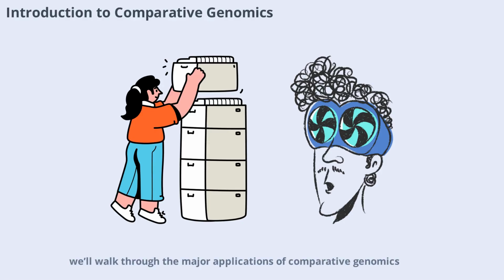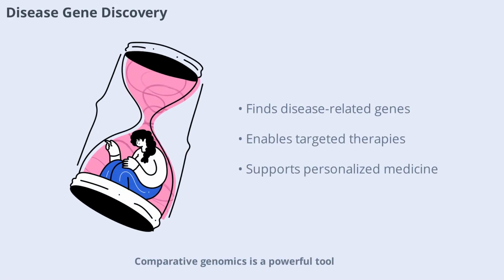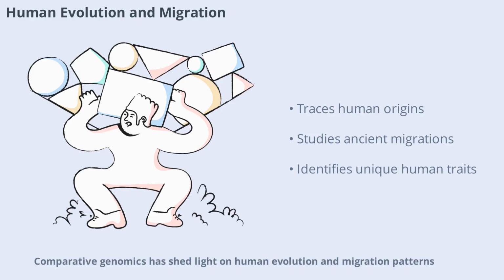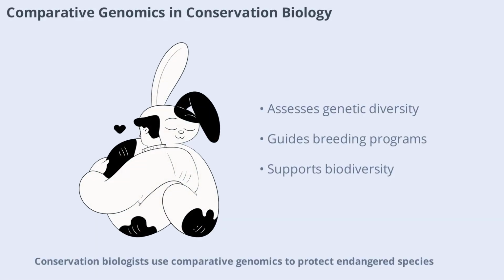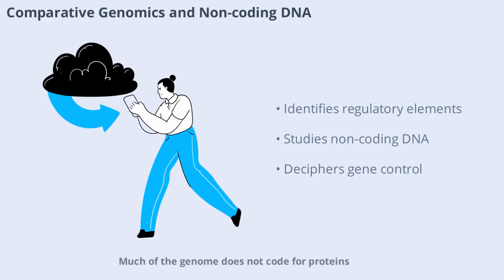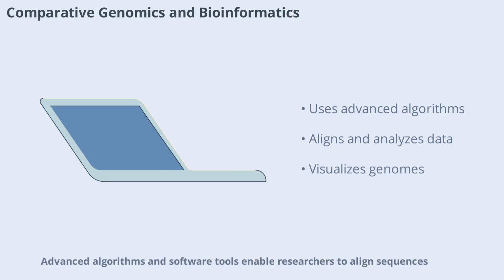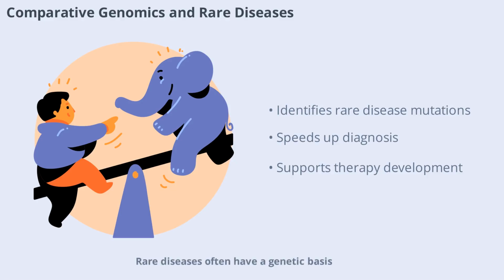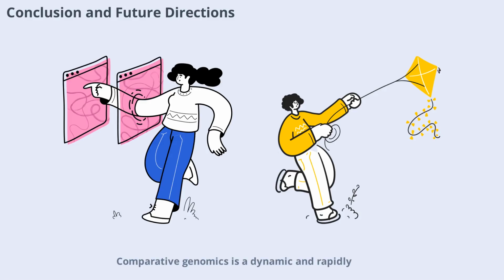Applications in Comparative Genomics (15 Minutes)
In this video, we explore "Applications in Comparative Genomics: A Comprehensive Overview." Comparative genomics is a powerful field that allows scientists to compare the genomes of different species to understand their evolutionary relationships and functional biology. We will break down the essentials of comparative genomics, focusing on key applications such as identifying genetic variations, advancing medical research, and understanding evolutionary processes. You will learn about the techniques used in comparative genomics, the connection between this field and evolutionary biology, and real-world examples of how comparative genomics is applied in research today. Additionally, we will provide guidance on how to get started with comparative genomics research and the tools available for scientists. Whether you are a student, researcher, or simply curious about genetics, this video will provide valuable insights into the essential role of comparative genomics in modern science. Join us as we uncover the innovations that are shaping the future of biology!